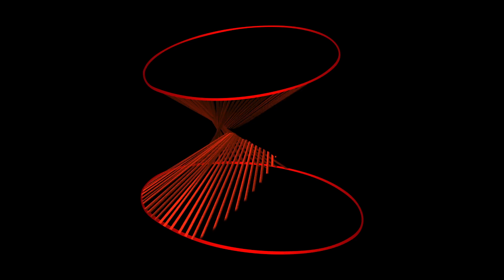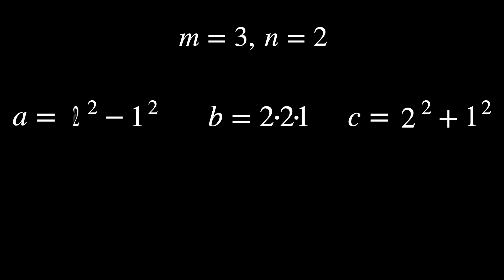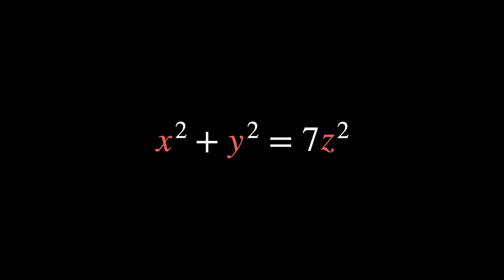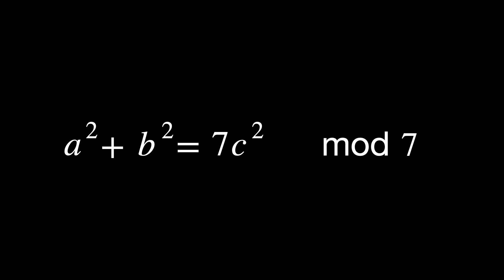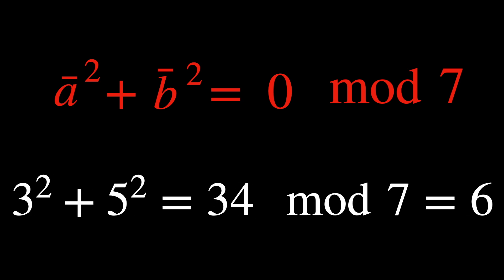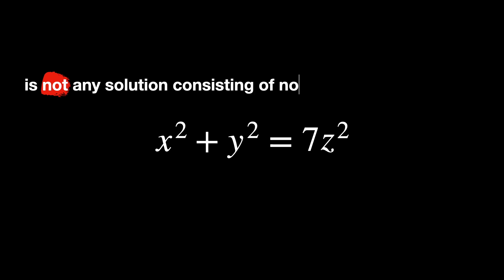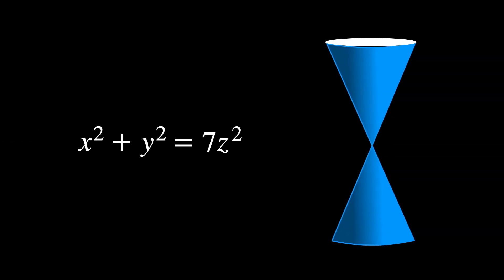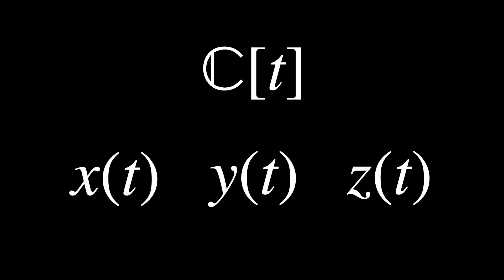The Core of Arithmetic Geometry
The Princeton Companion to Mathematics